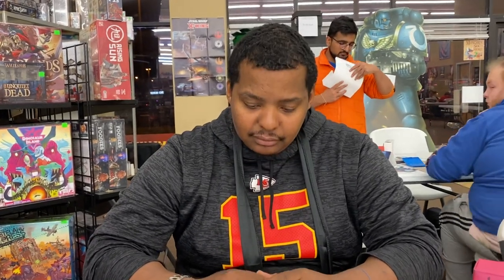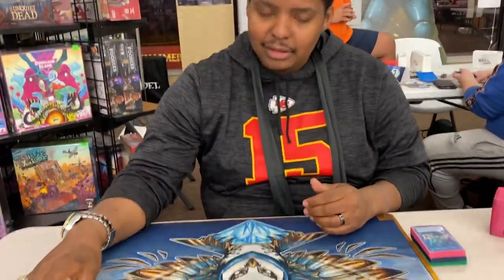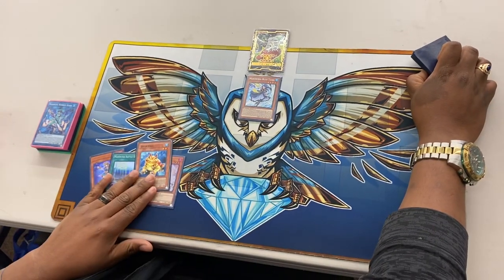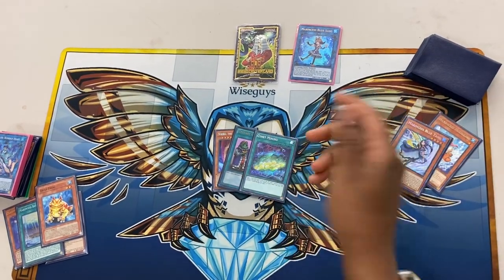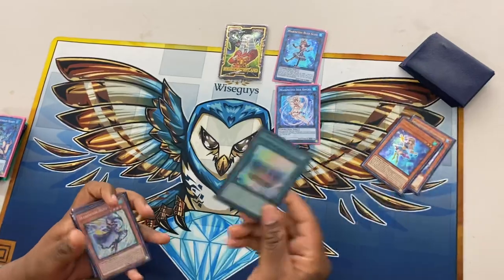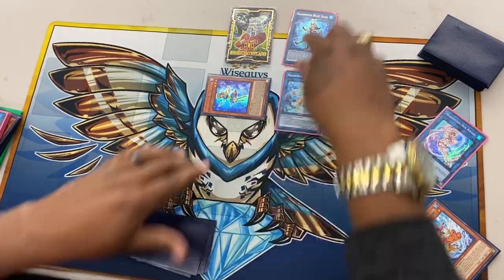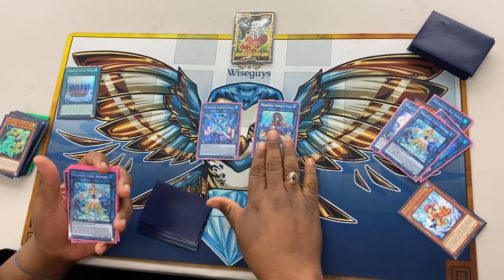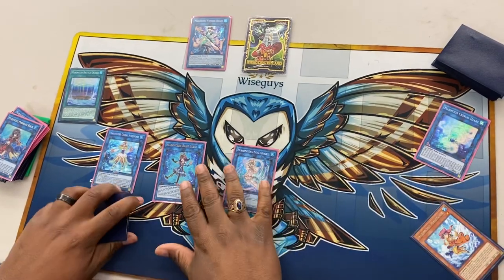Yu-Gi-Oh! 1 Card Combo Tutorial - Marincess - Part 1- Greg Farley - 2019